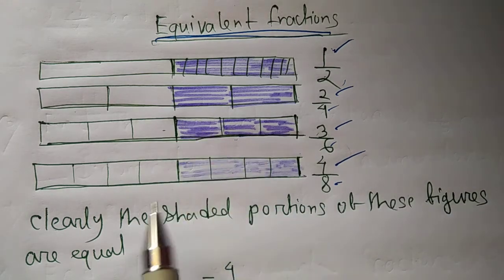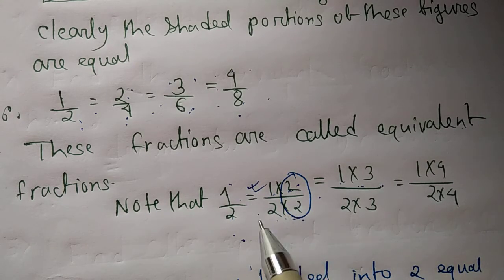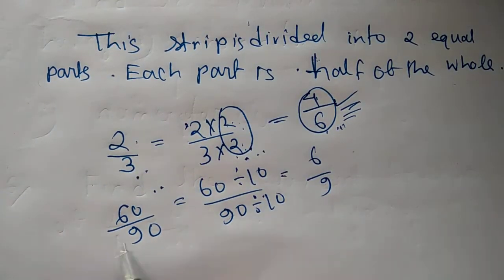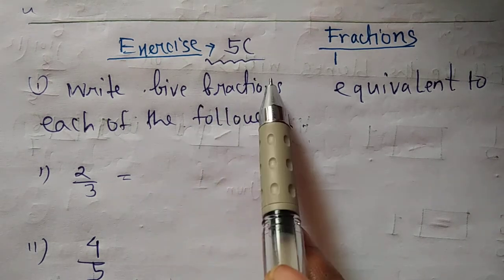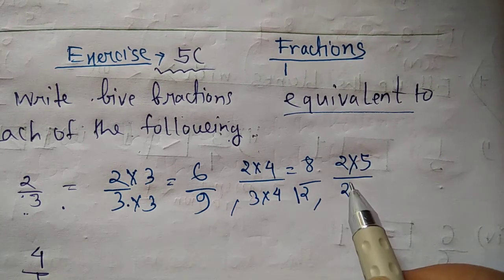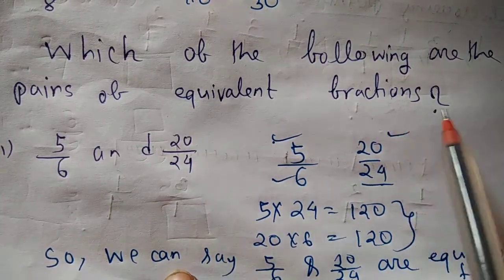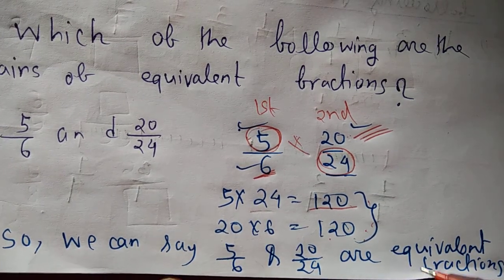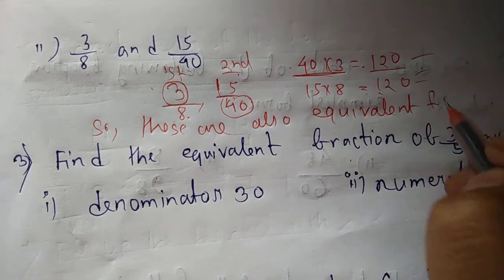সমতুল্য ভগ্নাংশ কি আলোচনা করা আছে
এখানে সমতুল্য ভগ্নাংশ কি তা সম্পর্কে আলোচনা করা আছে